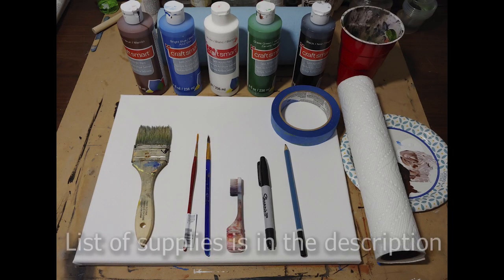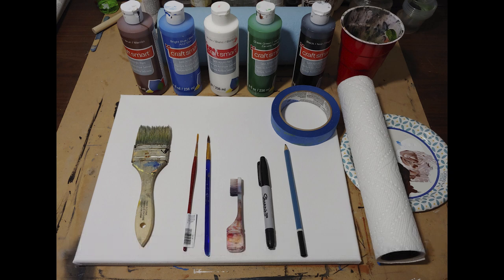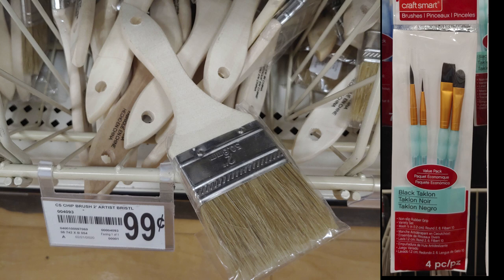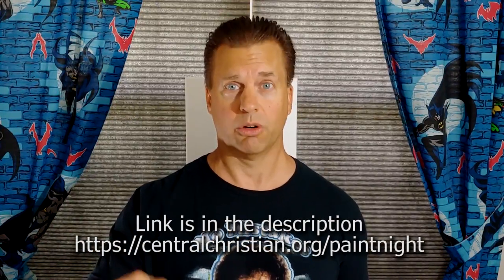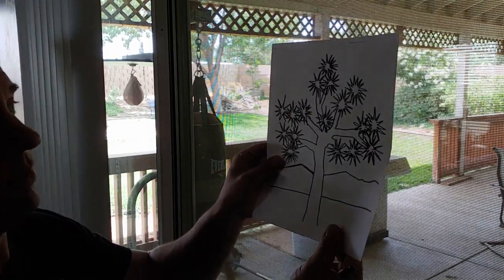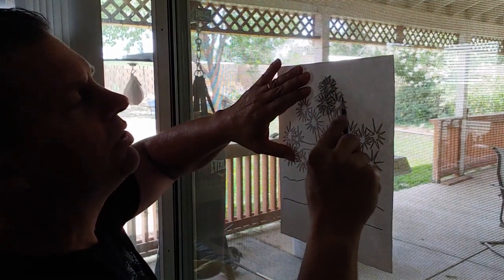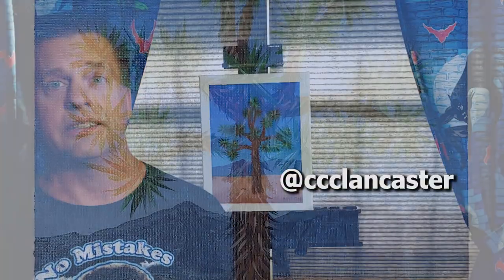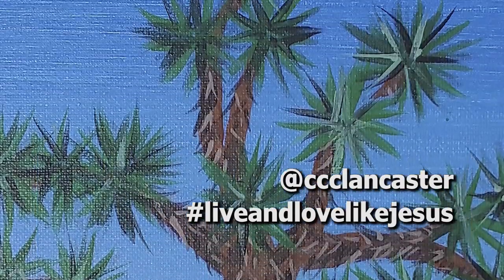Central Paint Night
Step-by-step instruction on how to paint a Joshua Tree

Here is a list of supplies you will need for Paint Night:
Brown, blue, white, green, and black acrylic paint.
An 11 x14 stretched canvas, an inexpensive 1.5-inch paintbrush, a number 2 liner brush, a number 5 round brush, an old toothbrush, a Sharpie marker, a pencil, masking tape, paper towel, paper plate, a cup or container for water.